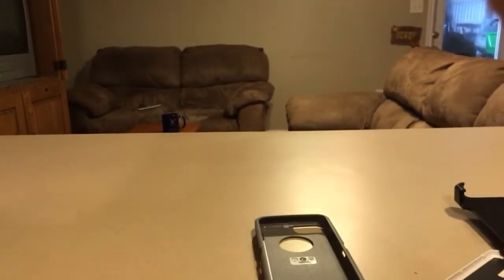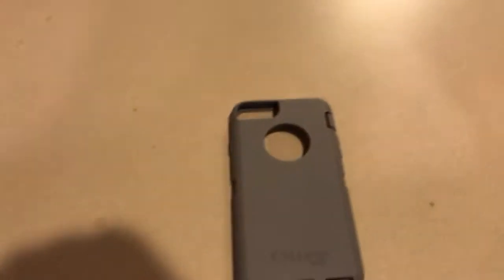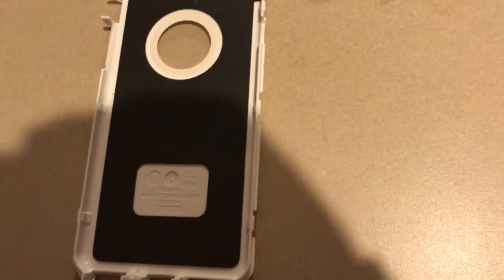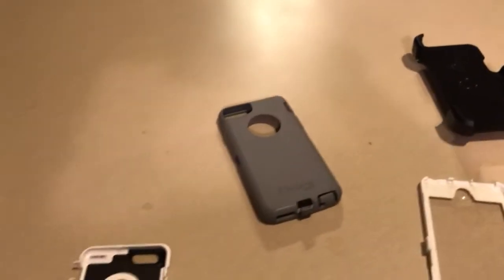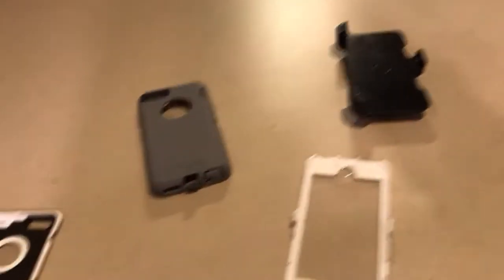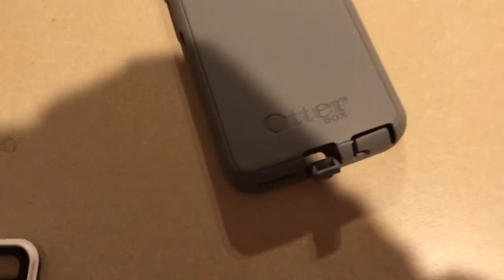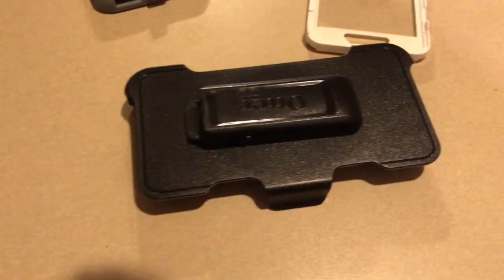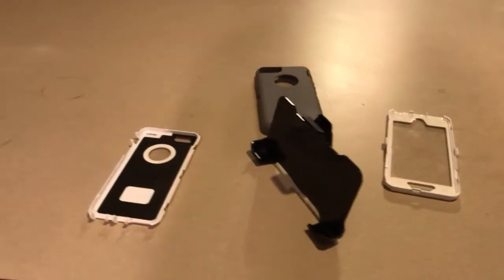Otterbox Defender Case Review